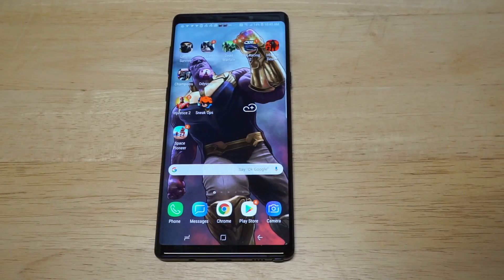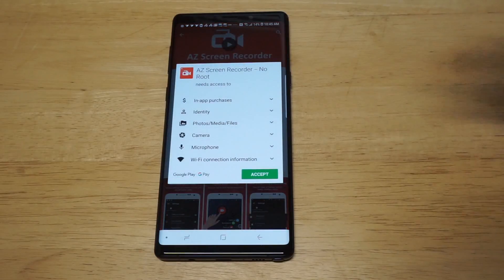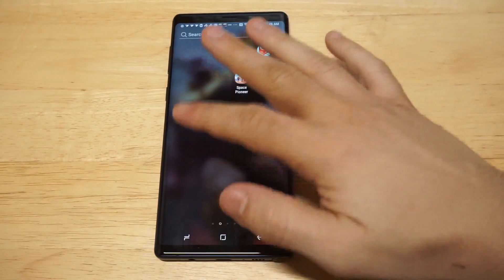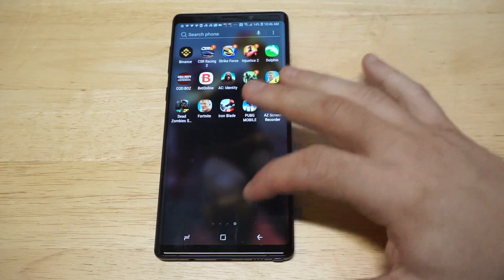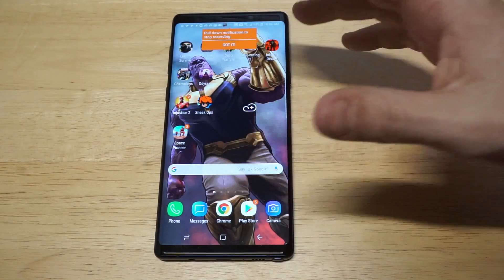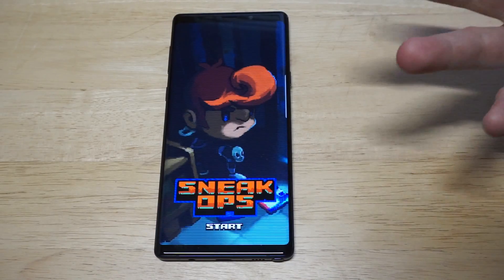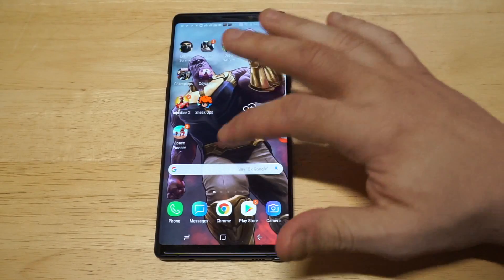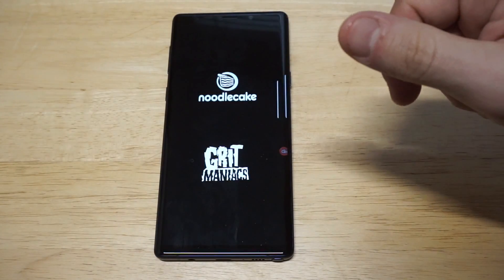How To Record Screen / Gameplay On Galaxy Note 9 - Fliptroniks.com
For how to record screen / gameplay on galaxy note 9 follow our above listed tips!